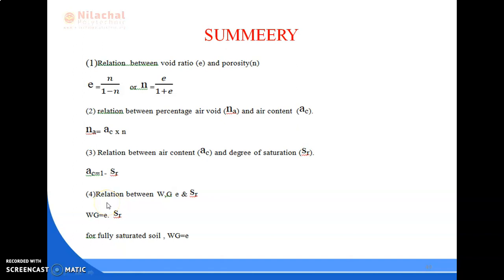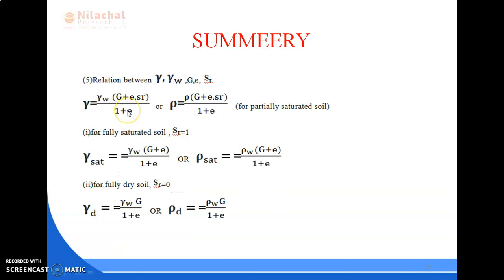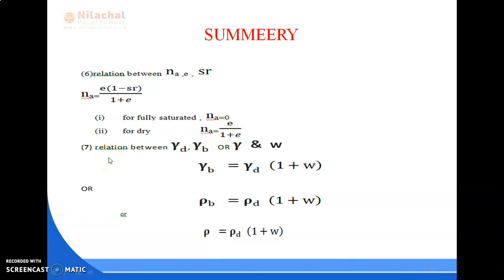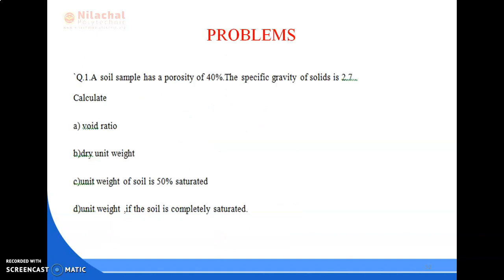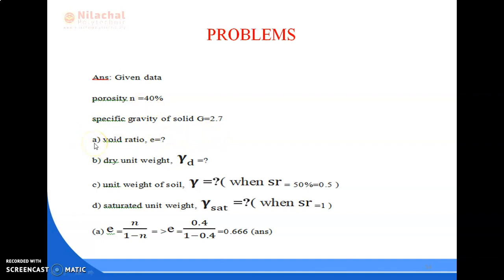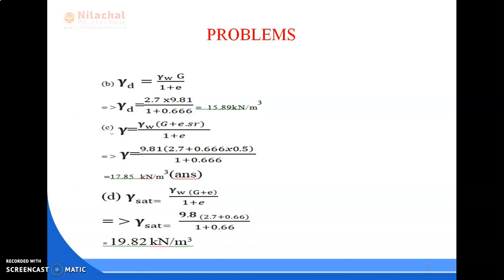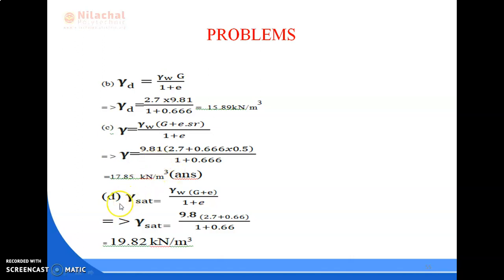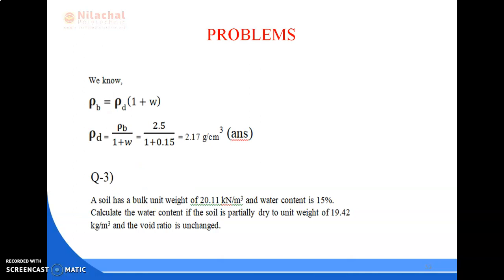3RD SEM CIVIL ENGINEERING GE CH 2 PRILIMINARY DEFINATIONS AND THEIR RELATIONSHIP PART 6